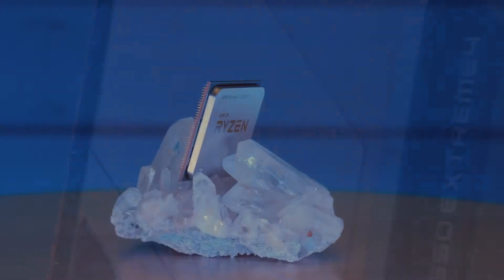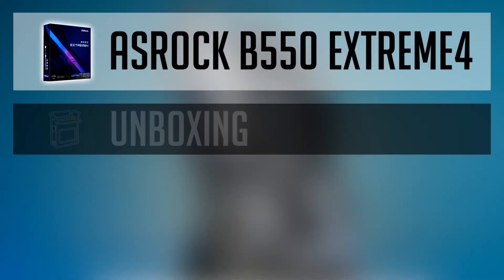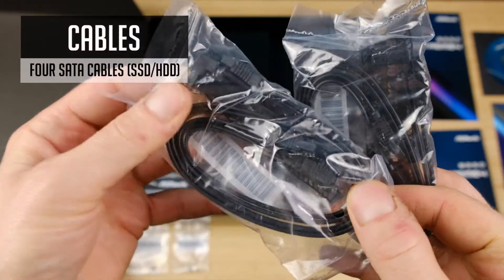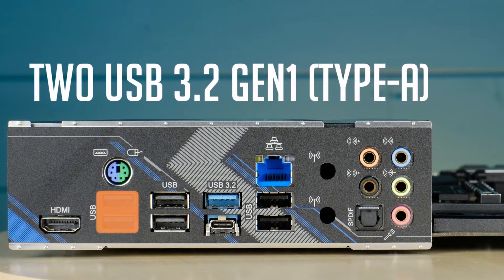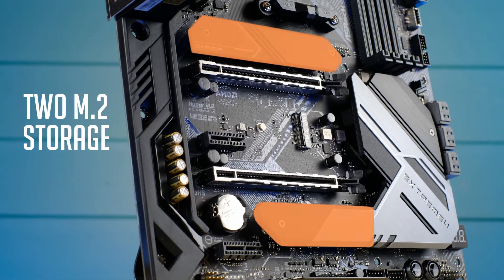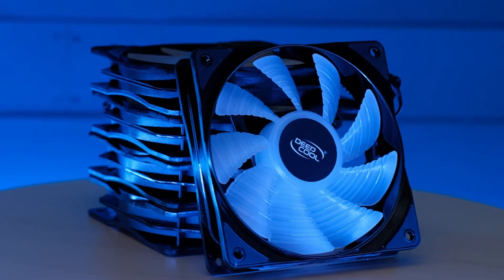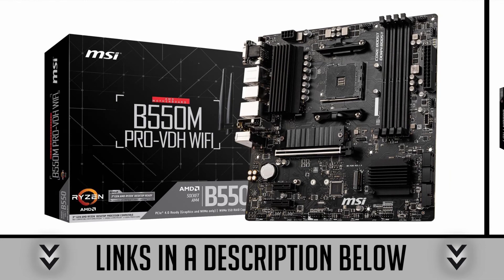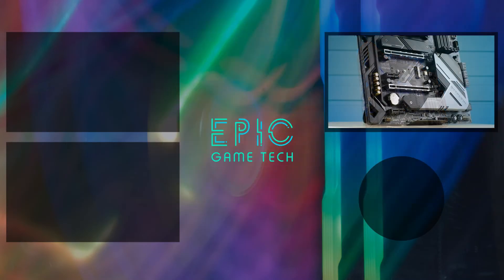GREAT B550 MOTHERBOARD - ASRock B550 EXTREME4 OVERVIEW - Better than X570? Ready for Overclocking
► ASRock B550 EXTREME4 @ Amazon

ASRock B550 EXTREME4 - one of the top mid-range B550 motherboards. We will dive into the main features of this board so, after this video, you will be able to decide if this one is for you.
B550 EXTREME4 board has tons of features like debug LED, USB ports (including USB Type-C), 2.5 Gigabit LAN, 4 RGB headers and 7 FAN headers, as well as it can handle even an overclocked Ryzen 9 3950x with no probs. And VRM performance is even better than some of the X570 motherboards.

► Good Alternatives
MSI B550-A PRO
MSI MPG B550 GAMING PLUS
MSI MAG B550M MORTAR WIFI

► Budget Alternatives (for R5 3600 / R7 3700x)
Asrock B550 PRO4
MSI B550M PRO-VDH WIFI

TIMESTAMPS
00:00 - Intro
01:42 - Unboxing
03:43 - IO Panel
04:27 - Features & Internal Headers
07:12 - Alternative B550 Motherboards